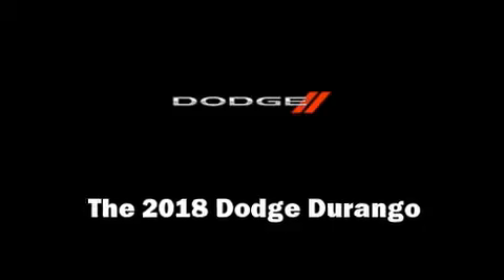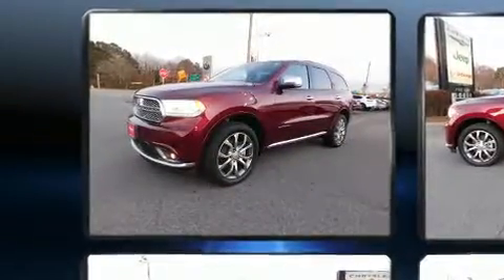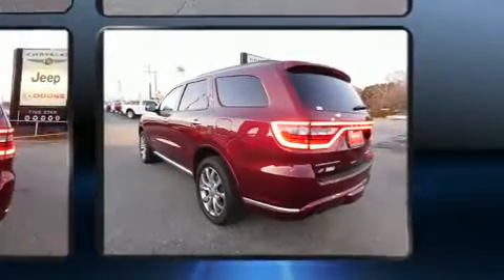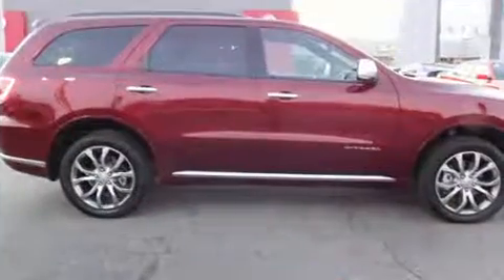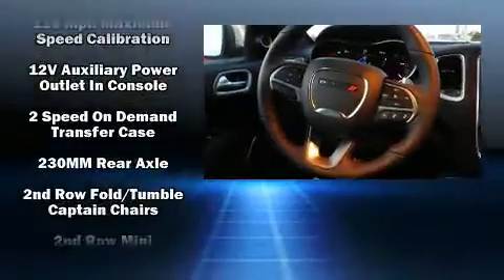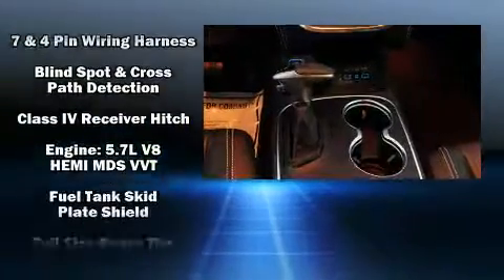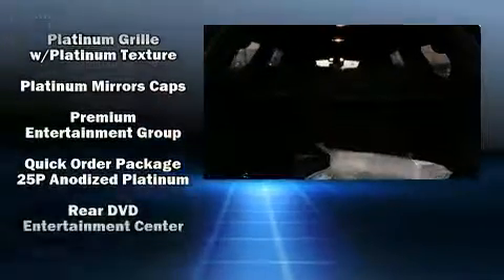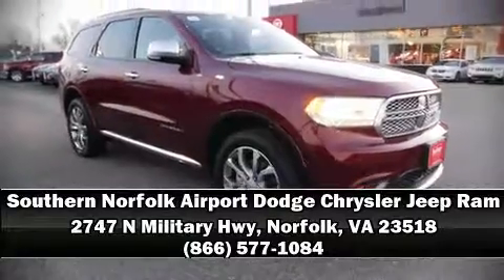2018 Dodge Durango Citadel in Norfolk, VA 23518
Take command of the road in the 2018 Dodge Durango. It features an automatic transmission, all-wheel drive, and a powerful 8 cylinder engine. It's equipped with tons of terrific amenities, but it won't break your budget. Such as cruise control, front and rear reading lights, automatic dimming door mirrors, heated steering wheel, power door mirrors and heated door mirrors, a power rear cargo door, power windows, and power seats. Rear passengers enjoy the seat heating functionality, keeping them warm during the winter months. Third row seats expand the maximum passenger capacity to 6. With high intensity discharge headlights illuminating your path, you'll always appreciate maximum visibility. For drivers who enjoy the natural environment, a power moon roof allows an infusion of fresh air. Audio features include an AM/FM radio, and 10 speakers, providing excellent sound throughout the cabin. Rear LCD monitors provide entertainment that your passengers will appreciate no matter how far the drive. Dodge also prioritized safety and security with features such as: dual front impact airbags, head curtain airbags, traction control, brake assist, anti-whiplash front head restraints, a security system, an emergency communication system, and 4 wheel disc brakes with ABS. You'll never lose visibility with rain sensing wipers, which activate automatically when the drops start to fall. Our team is professional, and we offer a no-pressure environment. They'll work with you to find the right vehicle at a price you can afford. Stop by our dealership or give us a call for more information.